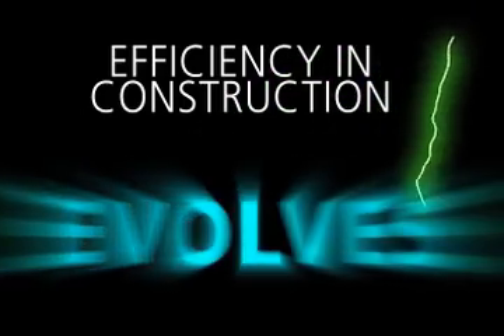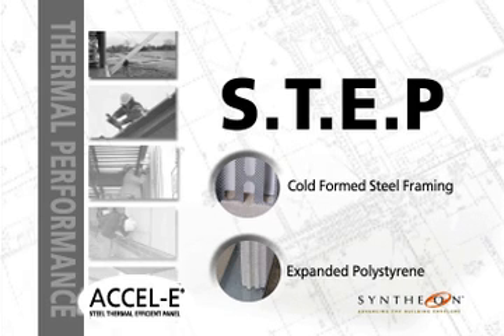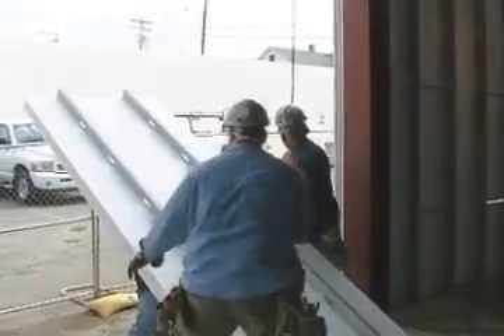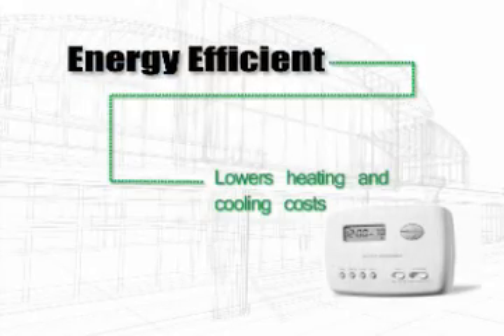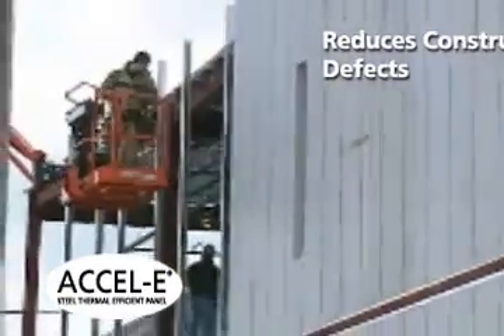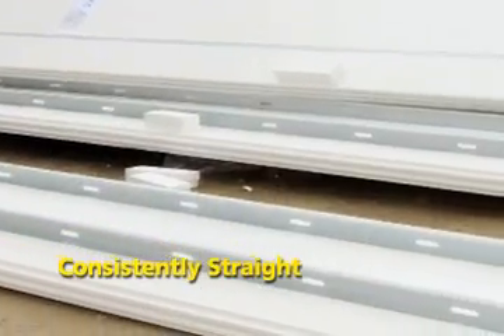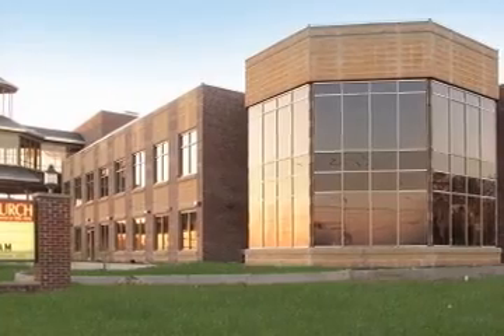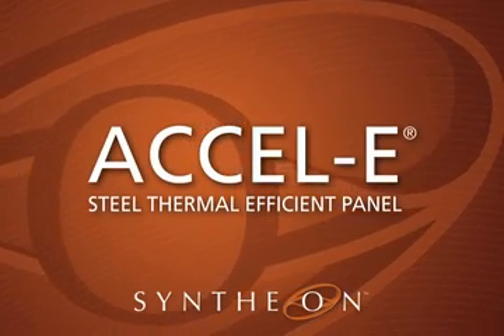ACCEL-E Product Overview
SYNTHEON ACCEL-E Steel Thermal Efficient Panel wall system is a lightweight, easy-to-install, high performance wall system that shortens construction time, optimizes crew use, greatly improves energy efficiency -- and does it all in just one step. The secret behind the exceptional construction efficiency of ACCEL-E is an exclusive manufacturing process that combines the strength and performance of cold-formed steel framing with the superior insulation properties of expanded polystyrene (EPS). This unique fusion process provides each panel with the highest levels of engineered performance, yet delivers thermal efficiency so exceptional it exceeds new ASHRAE 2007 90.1 and IECC 2009 requirements for the building envelope. No other wall system combines framing, cavity insulation and continuous rigid foam insulation in such an easy, one-step installation process.